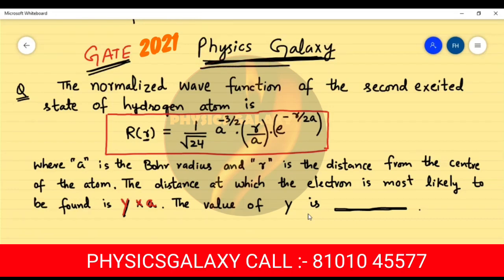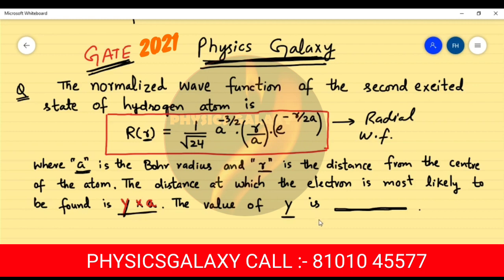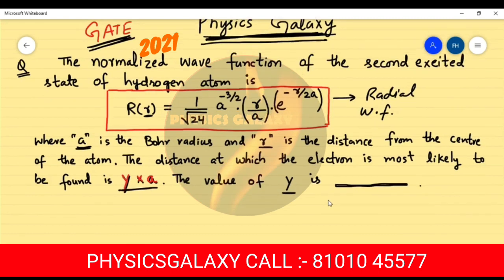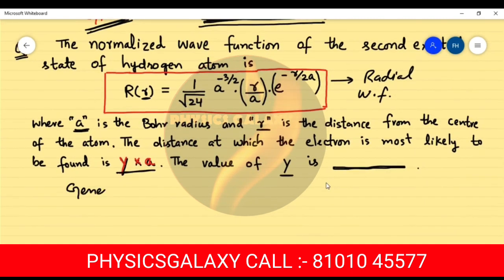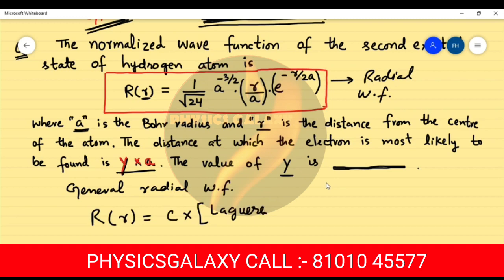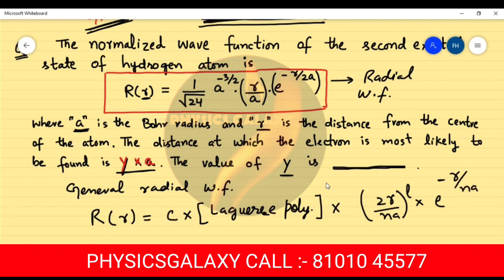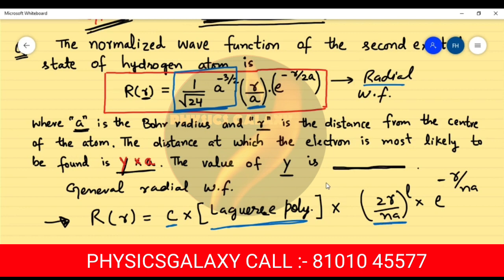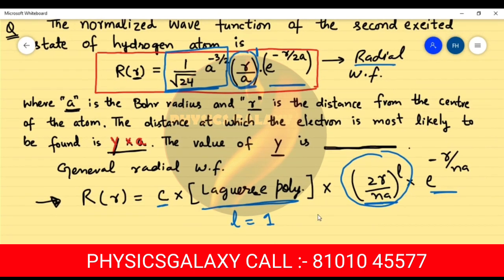GATE:2021(PHYSICS):Problem||Solution#Series:-01#Quantum Mechanics #(PHYSICS GALAXY)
problem with solution:GATE exam:2021
Important problem for CSIR-NET, IIT-JAM, JEST, TIFR, GATE, JNU, BHU, DU, CU, CUCET,HCU & All others M.Sc entrance exam in PHYSICS.
PHYSICS GALAXY
##Quantum Mechanics:(Hydrogen Atom problem:-03)
GATE PHYSICS Problem with solution:Series:-01
##PHYSICS GALAXY